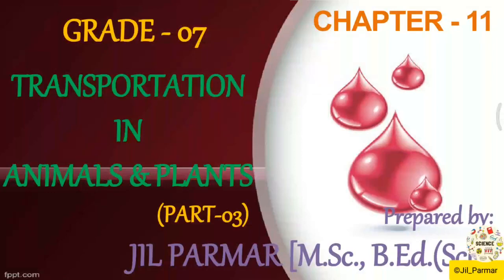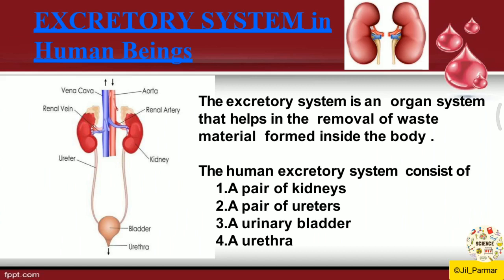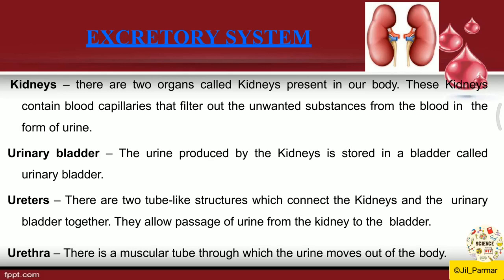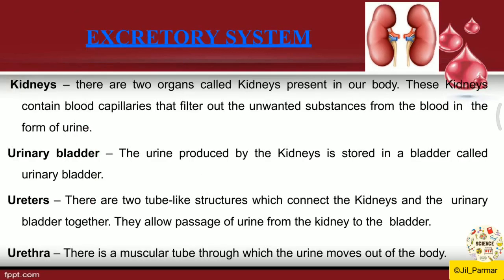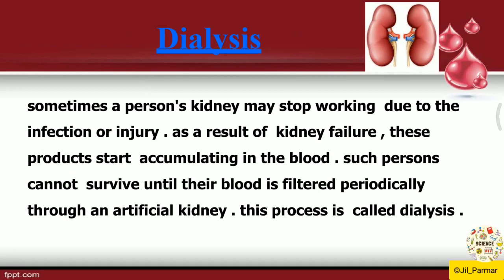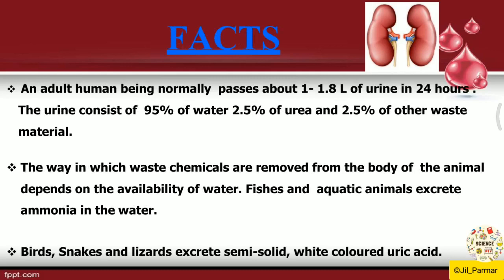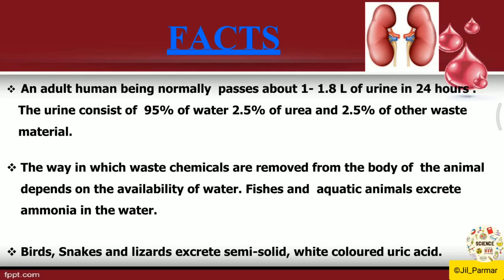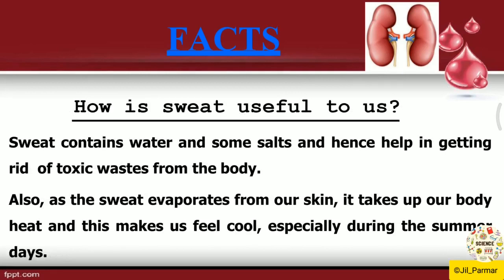GRADE 07 CHAPTER 11 (PART-3)